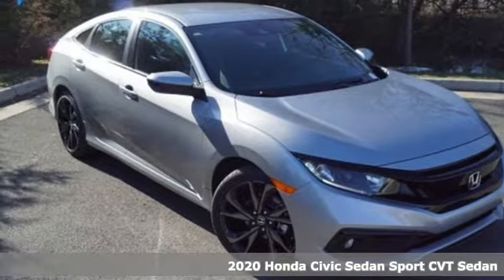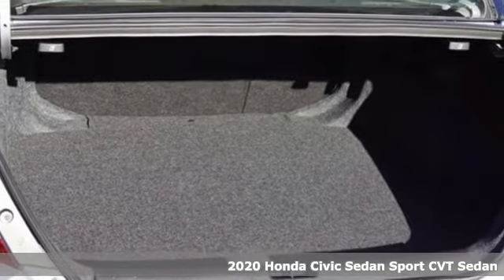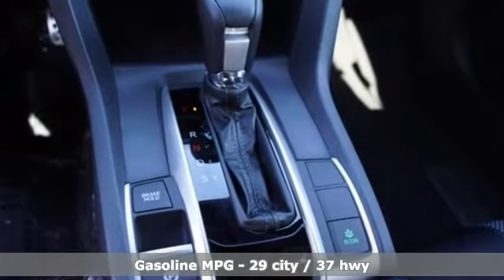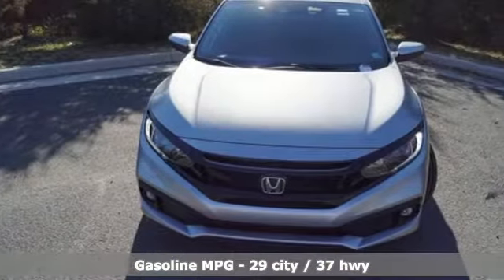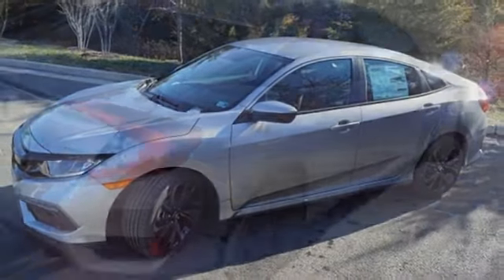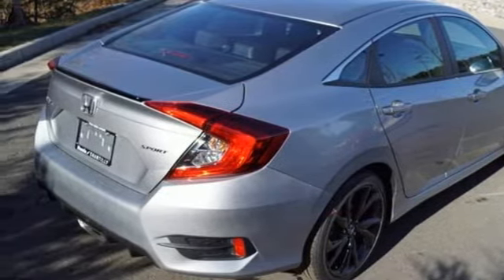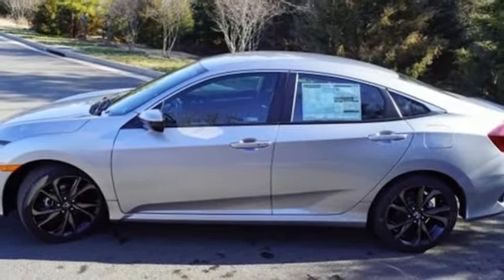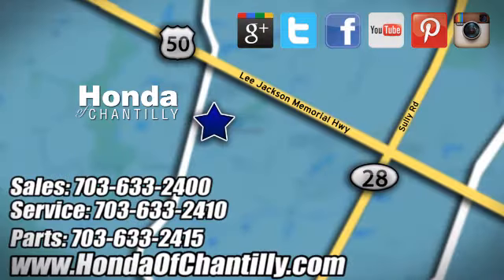New 2020 Honda Civic Fairfax Dulles Chantilly, DC HCLE003559 - SOLD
Year: 2020
Make: Honda
Model: Civic
Trim: Sport
Engine: 2.0L I4 DOHC 16V i-VTEC
Transmission: CVT
Color: Silver
Interior: Black
Stock #: HCLE003559
VIN: 19XFC2F83LE003559
Lunar Silver Metallic 2020 Honda Civic Sport FWD CVT 2.0L I4 DOHC 16V i-VTEC Black Cloth.brbrRecent Arrival! 29/37 City/Highway MPGbrbrbrAll prices exclude taxes, title, license, and dealer processing fee of $799.00. Published price subject to change without notice to correct errors or omissions or in the event of inventory fluctuations. All features not on all vehicles. Vehicles shown are for illustration purposes only. MPG is based on 2017 EPA mileage ratings. Use for comparison purposes only. Your actual mileage will vary, depending on how you drive and maintain your vehicle, driving conditions, battery pack age/condition (hybrid only), and other factors.

Address:
4175 Stonecroft Boulevard